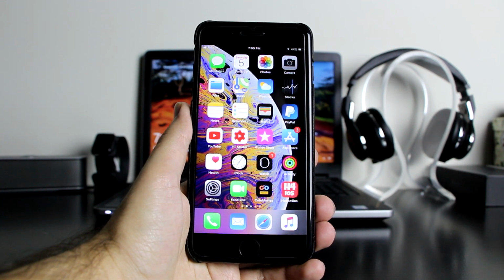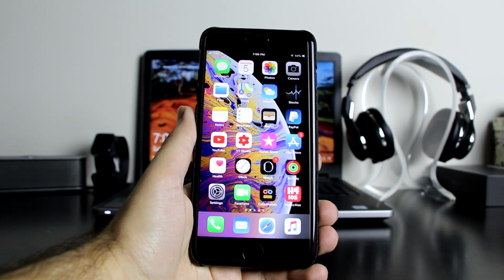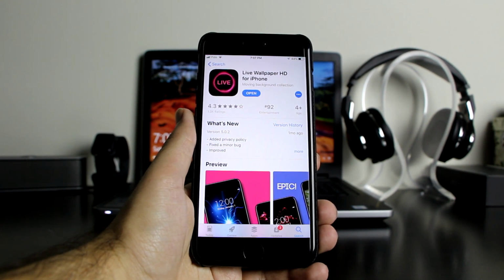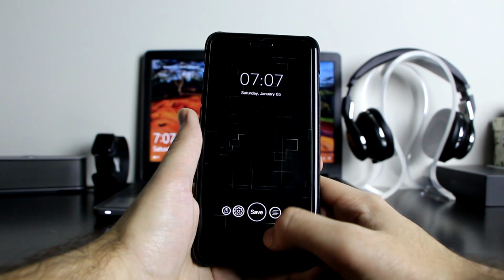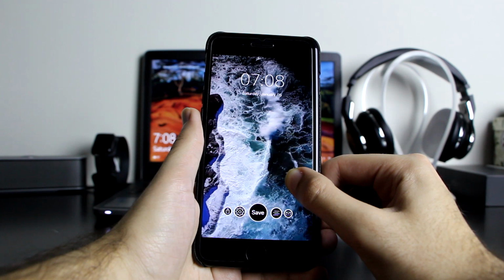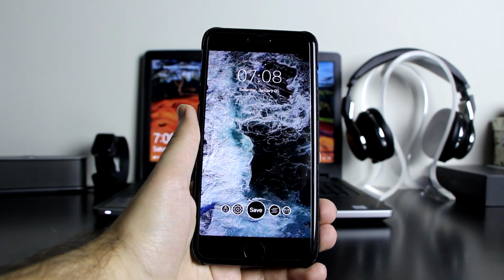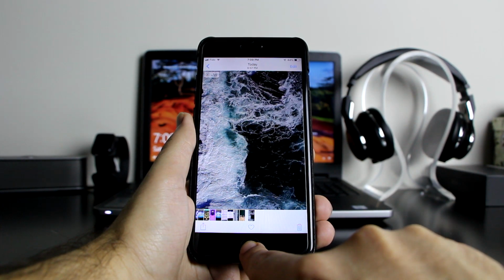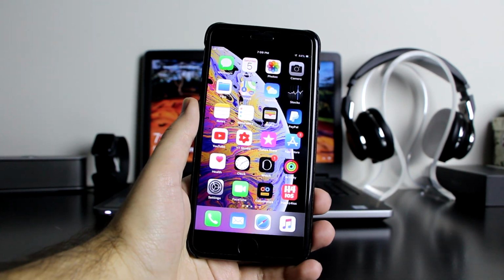Get Custom Live Wallpapers for iPhone on iOS 14! (NO Computer)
Get NEW Custom Live Wallpapers For Your iPhone or iPad on iOS 12 / 11 / 10! (NO Computer)